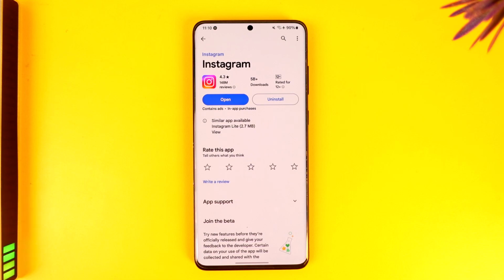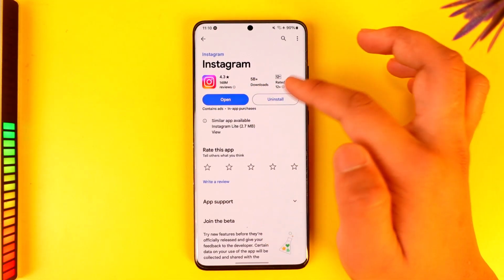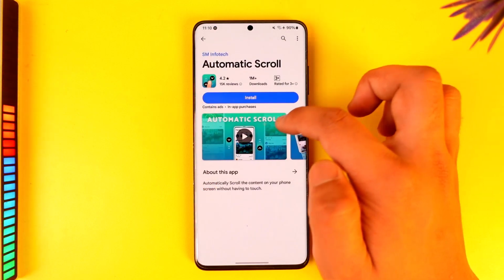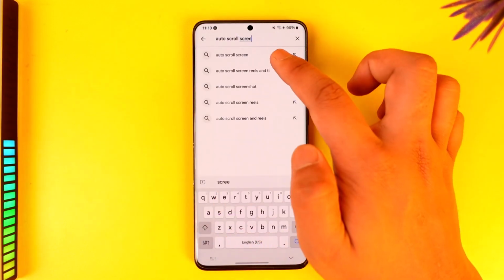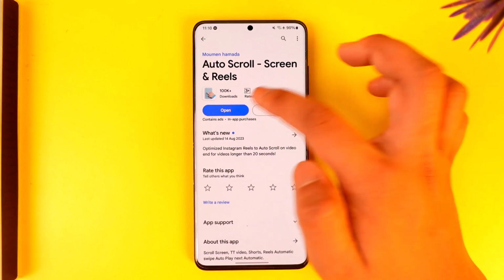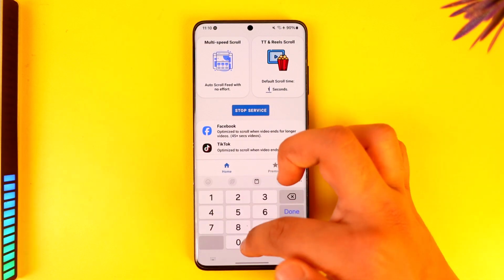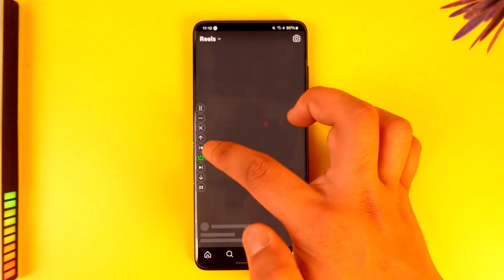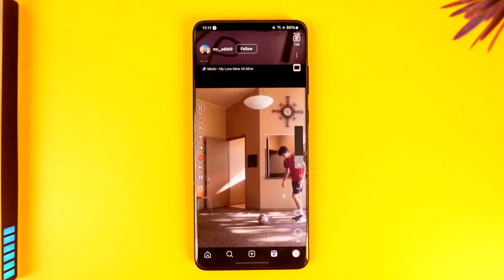How To Auto Scroll Instagram Reels !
In this tutorial video, I will quickly guide you on how you can auto scroll on Instagram Reels. So, make sure to watch this video till the end. We try to be responsive to as many questions as possible.

► Chapters:
0:00 Introduction
0:10 Download This App !
0:40 Auto Scroll
1:05 Conclusion